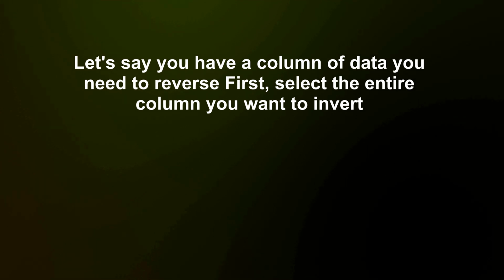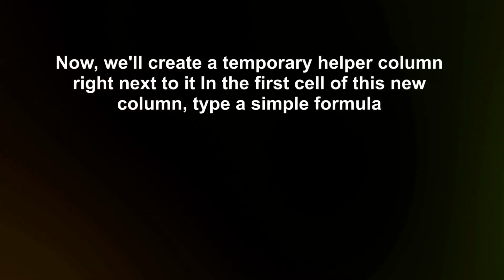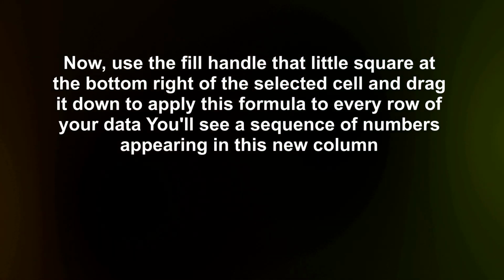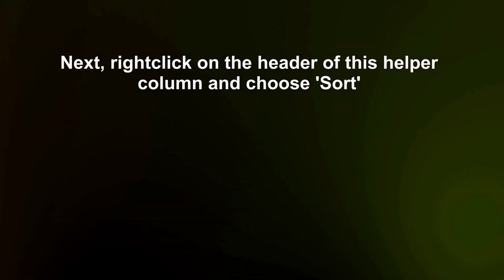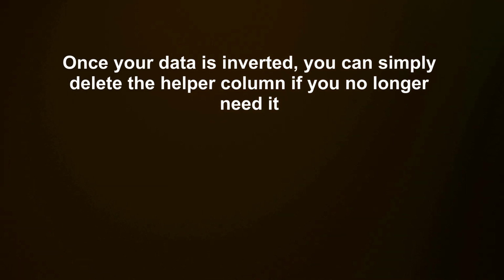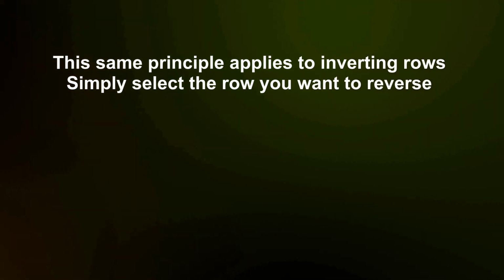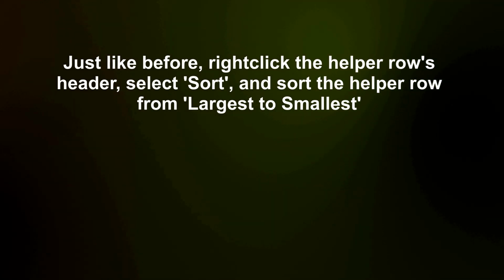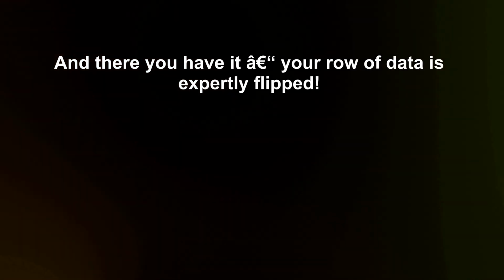How To Invert Data In Excel - GUIDE!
How To Invert Data In Excel provides instructions on flipping the order of data within columns or rows in an Excel spreadsheet, allowing for data manipulation and reorganization for specific analytical or presentation needs, making it useful for reversing trends.

00:00 Intro
00:13 Reversing a Column of Data
00:15 Creating a Helper Column
00:22 Using the `=ROW()` Formula
00:31 Applying the Formula to All Rows
00:42 Sorting the Helper Column
00:54 Data Column Reversed
01:00 Deleting the Helper Column
01:06 Inverting a Row of Data
01:15 Using the `=COLUMN()` Formula for Rows
01:25 Sorting the Helper Row
01:33 Row of Data Reversed
01:39 Conclusion